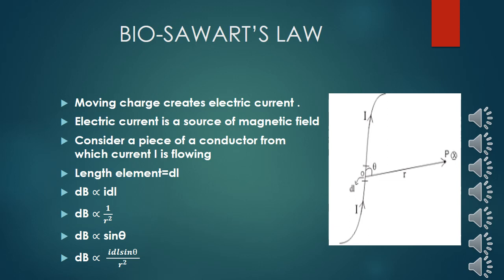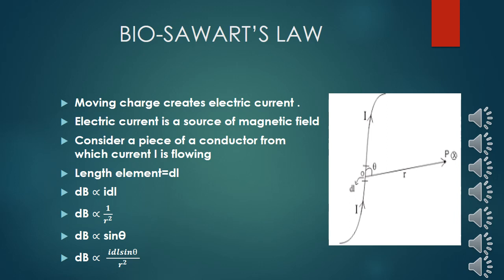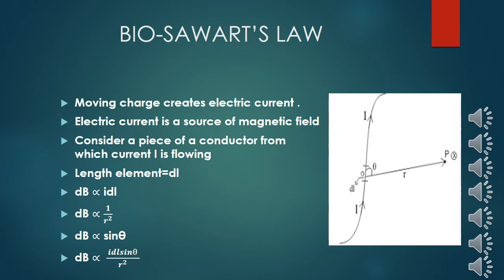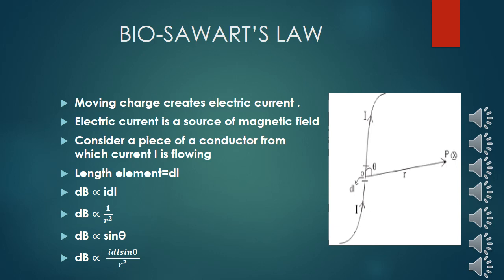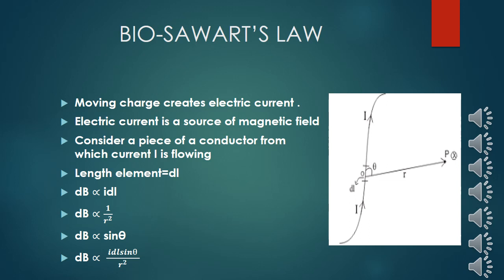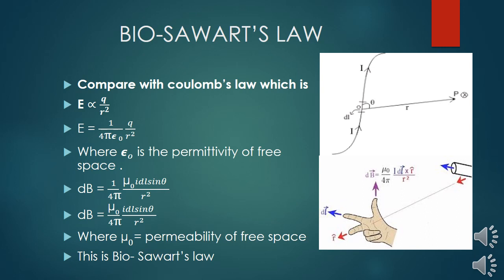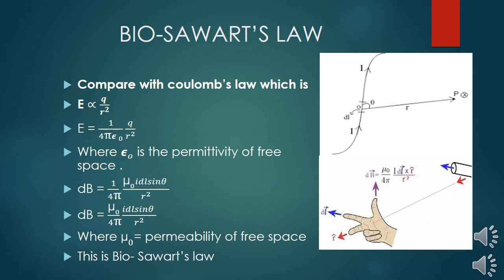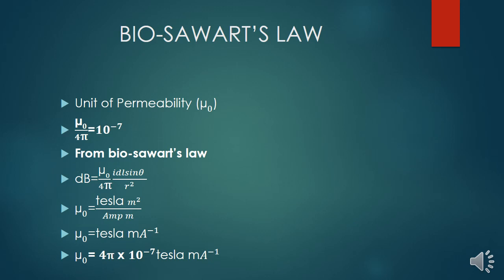Bio Sawart's law lecture of BCS physics course by Sumbul Zehra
Lecture delivered by Sumbul Zehra Lecturer in physics (BS -17 ) of Sir Syed Government Girls' college Karachi under the supervision  and guidance of  Principal Professor Khalida Parveen

Topic Bio Sawart's law lecture of BCS physics course

Physics